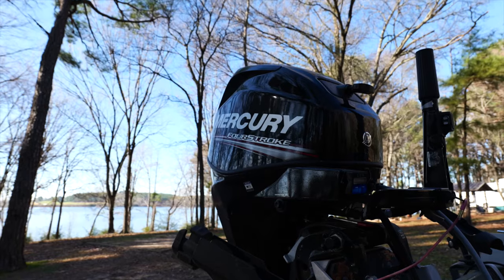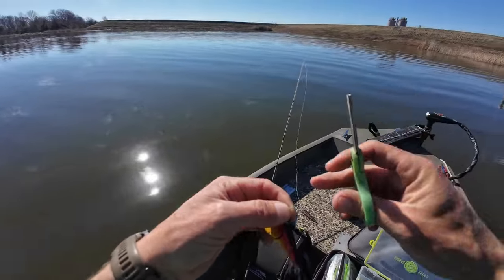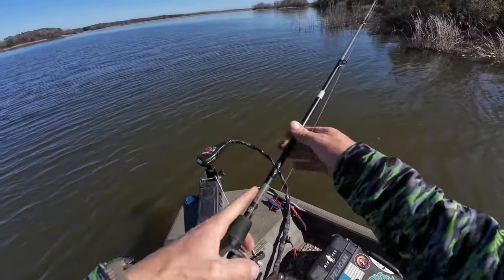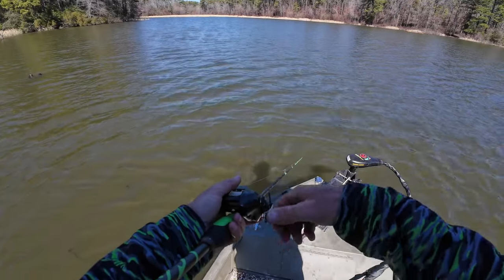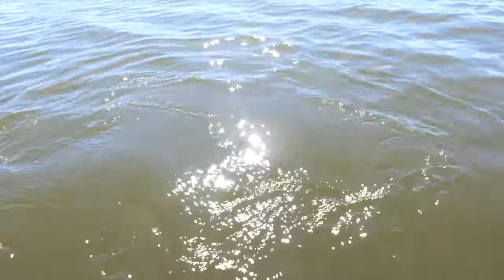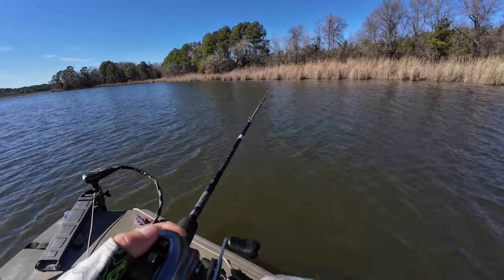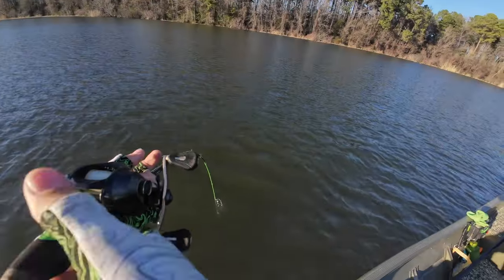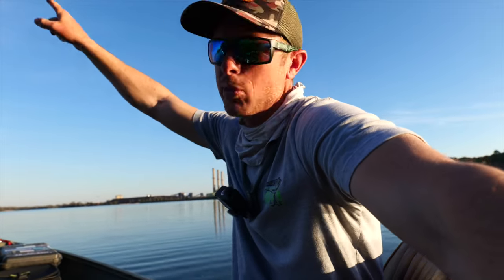Fishing this Reaction Lure Gets Big Bass Every Year!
Fishing crankbaits has accounted for some of my biggest bass every year!